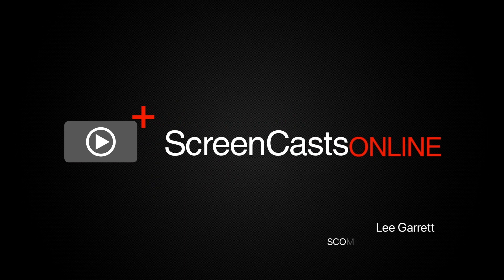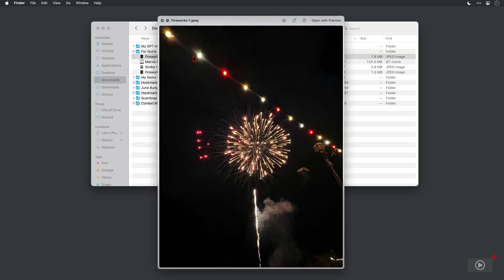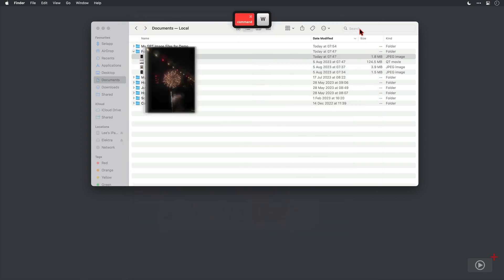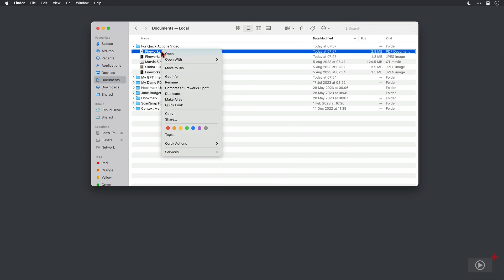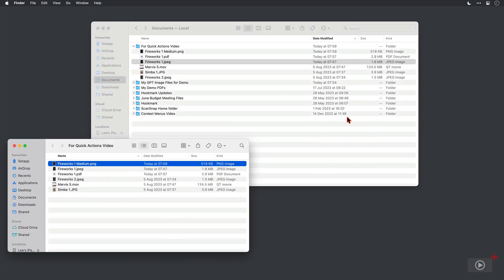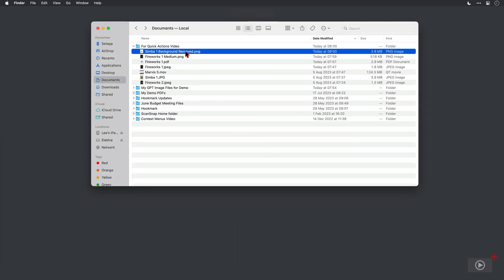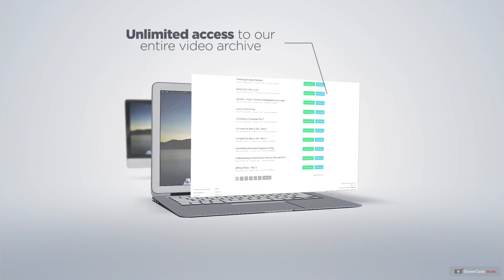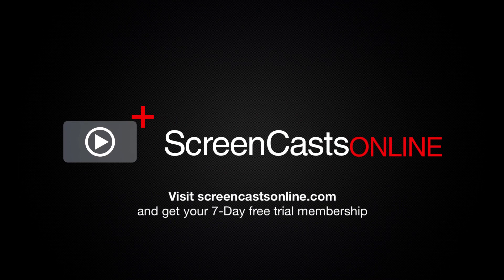Tip - Quick Actions on macOS - Preview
This is a short preview of a full ScreenCastsOnline video tutorial. to view the full version of this tutorial as part of a free 14-day trial membership. Covering apps and utilities is great but sometimes it's nice to dive under the hood and look at something that's been with us for a while, but may not have noticed or used at all.

Quick Actions in macOS are accessed via a contextual menu within Finder and allow you to access some tools for manipulating image and movie files, as well as access Shortcuts and Automator actions. Lee shows you how to both access and customise this menu, as well as add Shortcuts actions to it, allowing you to get to your favourite tools quickly.